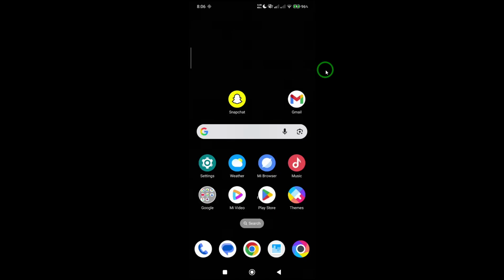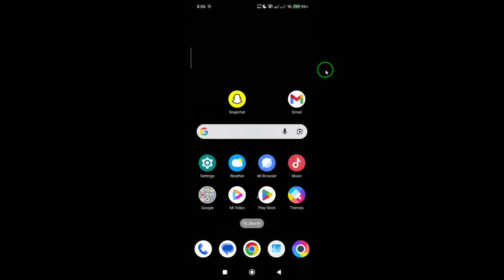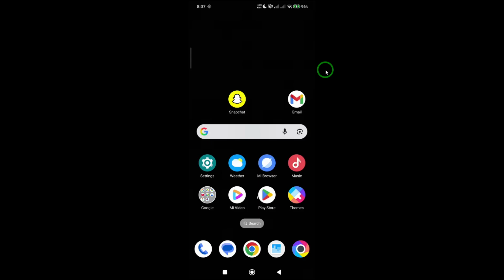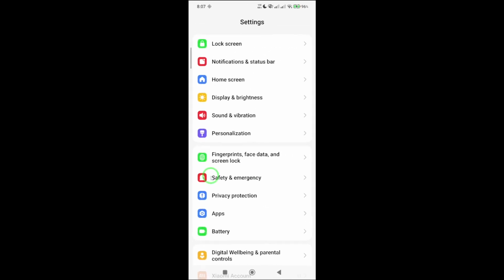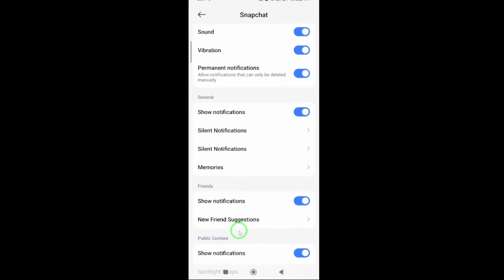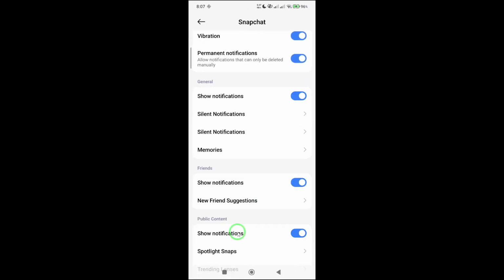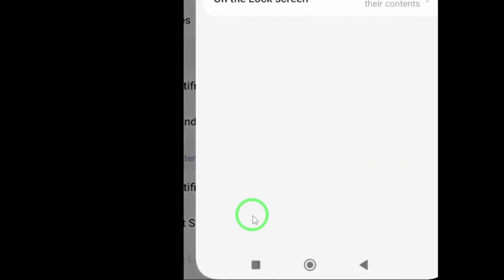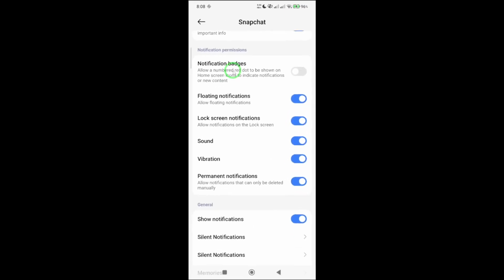How To Disable App Icon Badges for Spotlight Snaps Notifications (Updated)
Learn how to disable app icon badges for Spotlight Snaps notifications on Snapchat with this updated step-by-step guide.

This quick tutorial helps you manage notification settings and keep your home screen clean and distraction-free.

1. Go to your Phone Settings

2. Tap on Apps

3. Tap on Snapchat

4. Tap on Notifications

5. Tap on Notification categories

6. Tap on Spotlight Snaps

7. Toggle off App icon badges-

Chapters:
00:00 Intro
00:12 Soultion
01:05 Outro